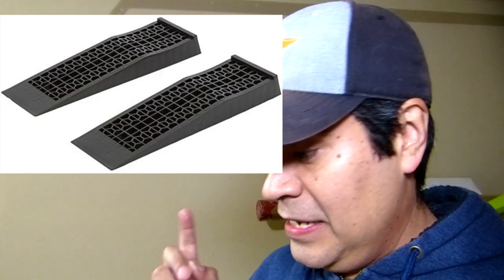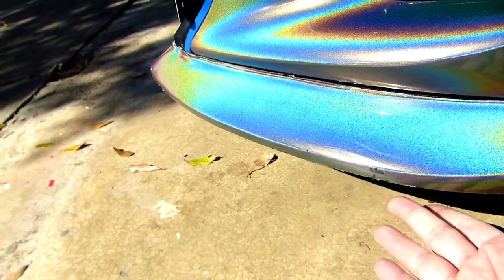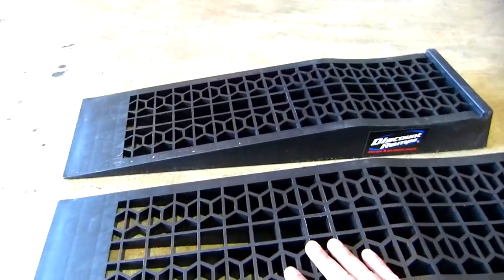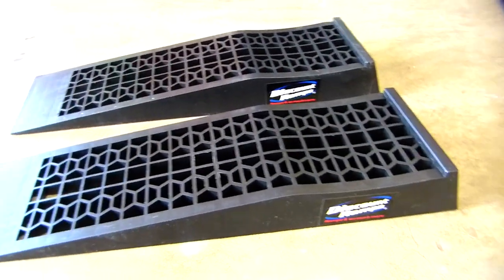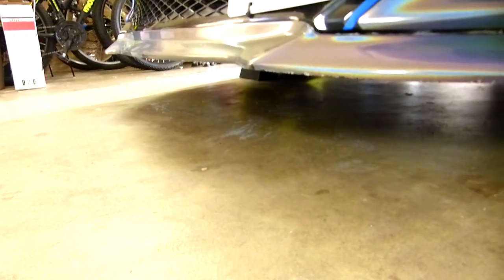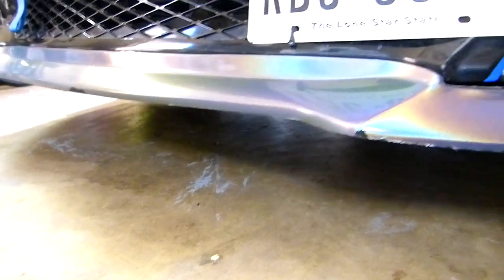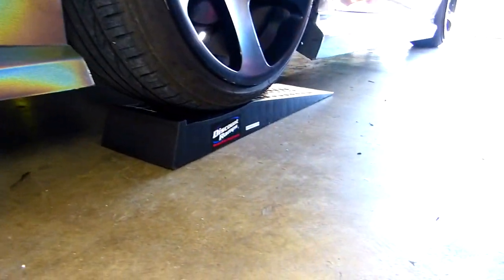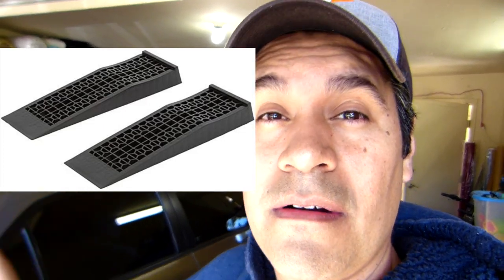Low Profile Ramps for Lowered Cars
I got The Discount Low Profile Ramp From Amazon the Price $40 that is Right price for my Budget 👍

► Discount Ramps (low Profile)
► Rino Ramps (Not for Lowered Cars)
► Race Ramps (4 pieces Low Profile)

▬▬▬▬▬✅ Camera & Tools ▬▬▬▬▬▬▬

► iPhone 6s
► Lumix FZ150
► Boya Mic
► Mic adapter
► 32GB SDcard

▬▬▬▬▬▬▬✅FOLLOW US▬▬▬▬▬▬▬▬▬